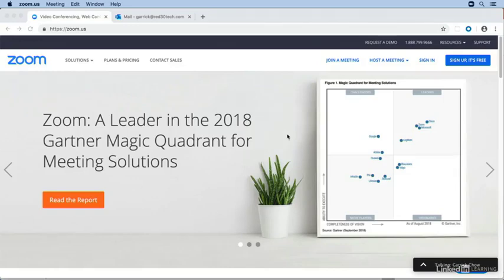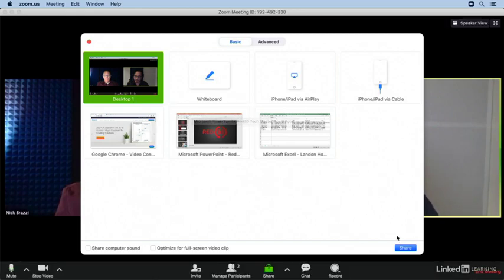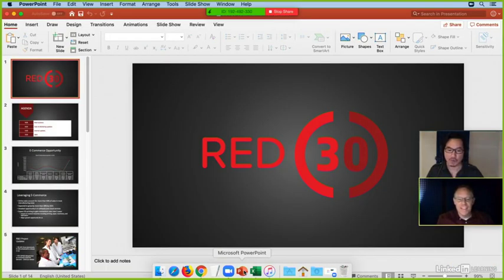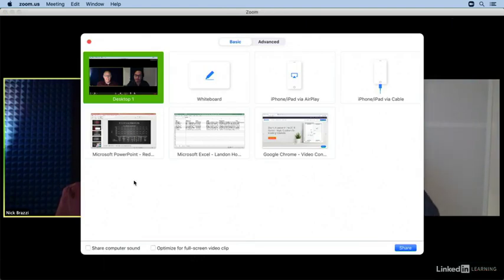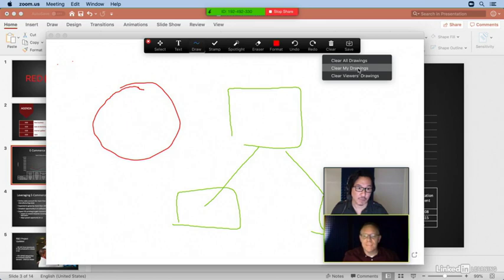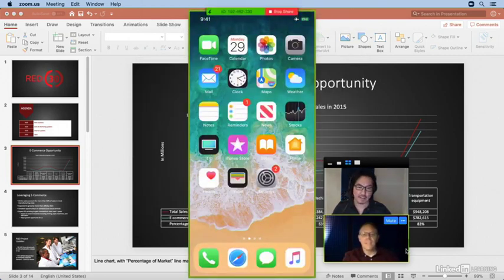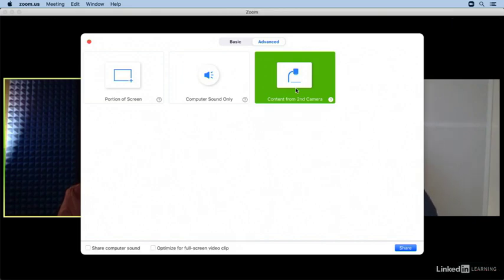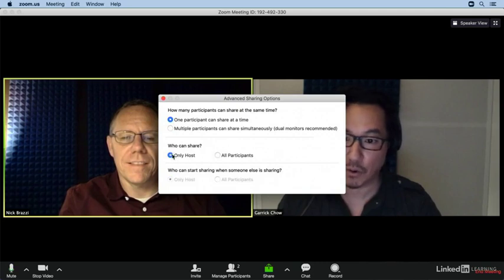9. Share your screen during a meeting Learning Zoom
9. Share your screen during a meeting  Learning Zoom